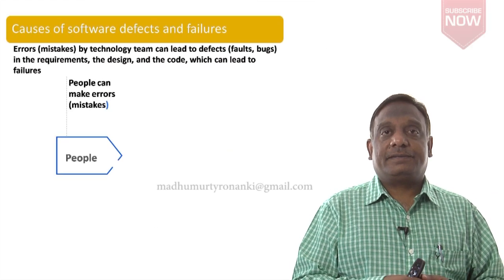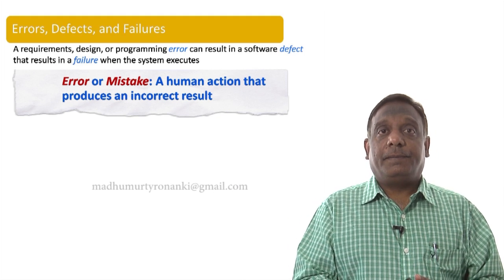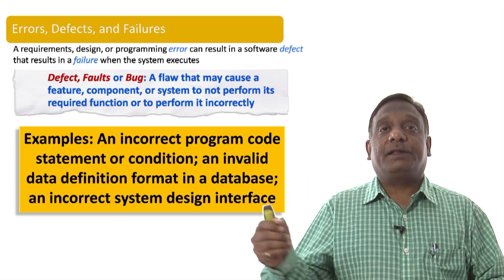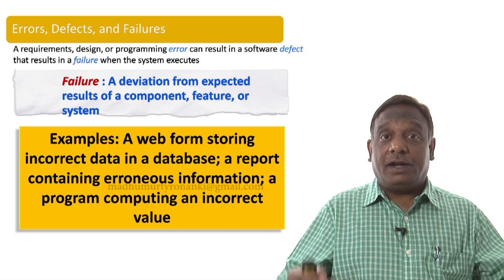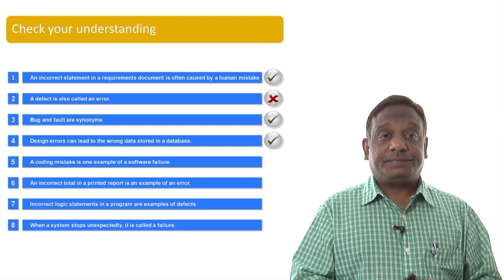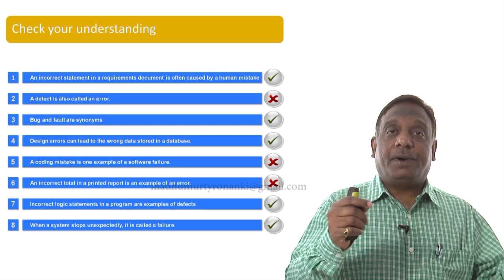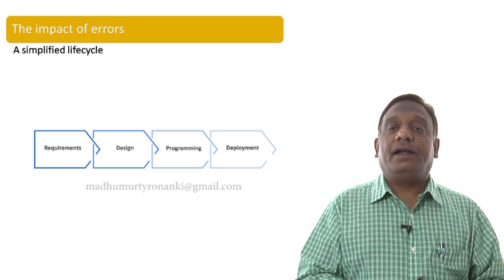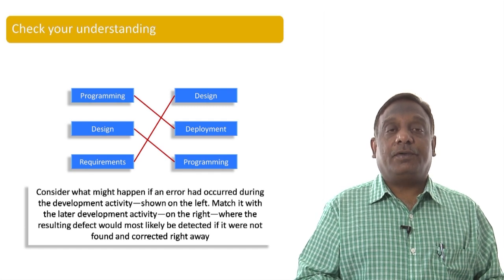Software Testing Tutorials - ISTQB Certification : Chapter 1 - Testing Basics (Error-Fault-Failure)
ISTQB Certification is an internationally accepted software testing certification that is conducted online by its Member Boards through a testing Exam Provider.

ISTQB Certified Tester is a standardized qualification for software testers and the certification is offered by the ISTQB. The qualifications are based on a syllabus, and there is a hierarchy of qualifications and guidelines for accreditation and examination. The ISTQB consists of 57 member boards worldwide representing 81 countries.

ISTQB Foundation level Certification training has been designed for an entry level software tester. It has a theoretical nature and requires knowledge of software development – especially in the field of software testing.The main aim behind designing this course is to help a beginner level professional to lay a perfect foundation in his/her Testing Career.
Foundation Level is an accredited training course designed to help you prepare for the ISTQB® Certified Tester—Foundation Level exam.